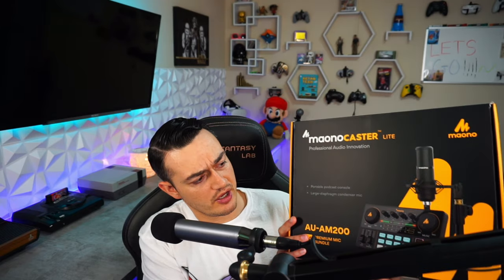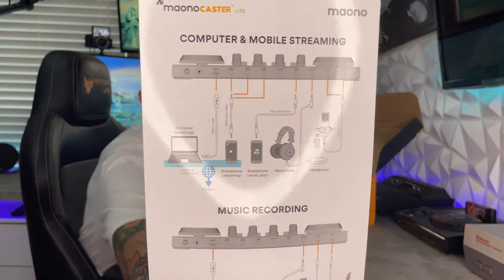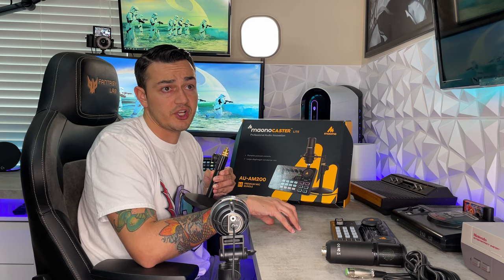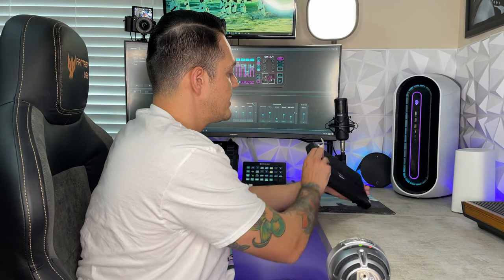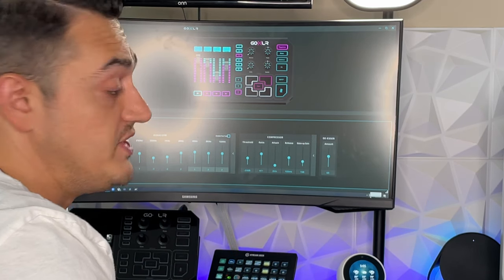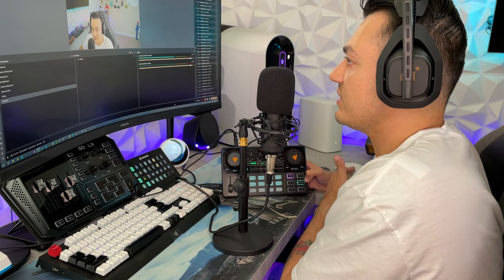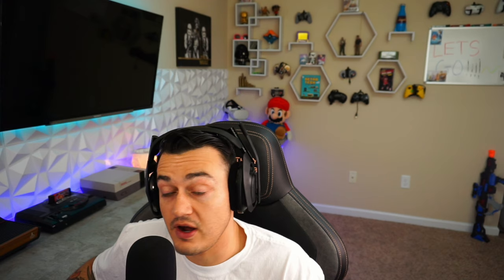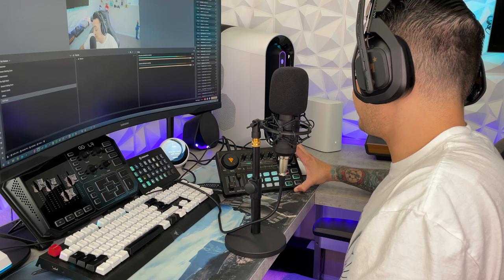Budget Mixer and XLR Mic Bundle-Maonocaster Lite Setup and Review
While the Go XLR from TC Helicon is a great piece of gear for any streamer/YouTuber, it holds a firm barrier to entry at $550 (that's without any scalping or crazy mark ups). The Maonocaster Lite is an all in one bundle including a USB microphone, adjustable stand (although short), pop filter, a good shock mount, a slew of cables, nice packaging, and of course a mixer which has a lot of the features of the go XLR. Some that stood at to me were built in vocal effects, a sound board with effects and 4 programable slots, noise gate, and connectivity to several devices.  How does it perform as a out of the box bundle, and as unfair the comparison, is it a "budget Go XLR"?

0:00 My Setup, and Why I Wanted To Try This Product
1:04 This Was Sent To Me, But It Will Be An Honest Review
1:22 There is a Storm Outside, Lets Unbox
6:14 The Mixer Feels Cheap...Because It Is
7:43 It Needs a Stand On The Next Version
8:30 Why No XLR Ports...on an XLR Mixer??
9:10 Hooking Up and Setting Up On PC
10:00 How It Sounds
11:08 My Vocal Settings In This Video
11:50 Useful Features Like Noise Gate
12:53 Vocal Modes
13:07 Vocal Effects
13:26 Sound FX
14:33 It is Battery Powered/Portable
14:55 Interface Controls
16:15 T Pain Auto Tune Mode
16:41 Programing Sound FX
16:54 Verdict, Is It Worth The Price
18:45 Thank You For Watching

Go XLR:

Blue Compass Boom Arm:

Boom Arm: Gator Frameworks

**My Gear**

3rd Monitor (40” TV)

Razer Viper Ultimate: